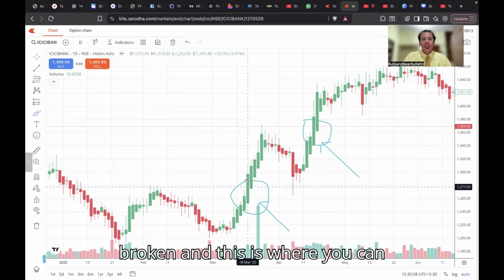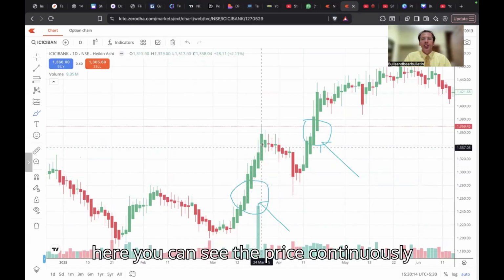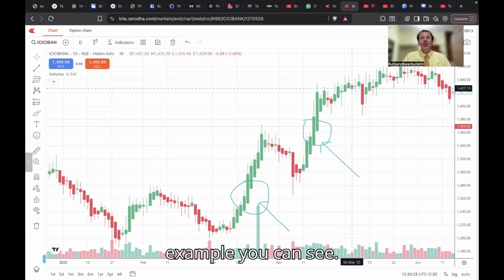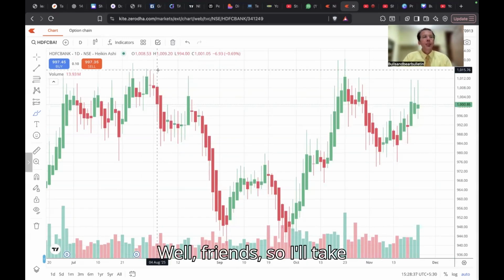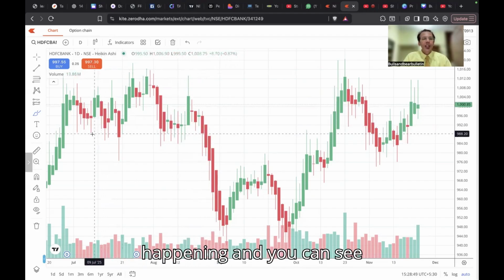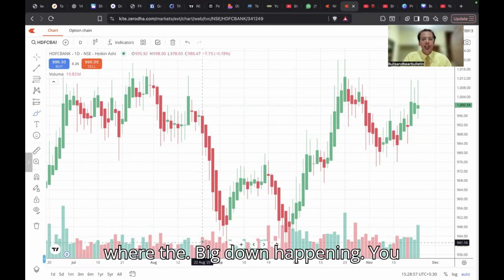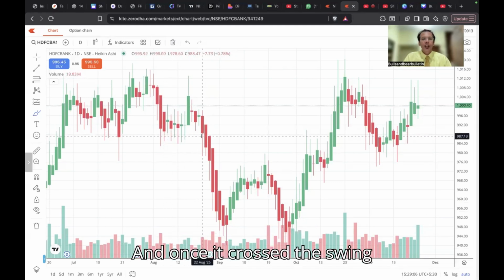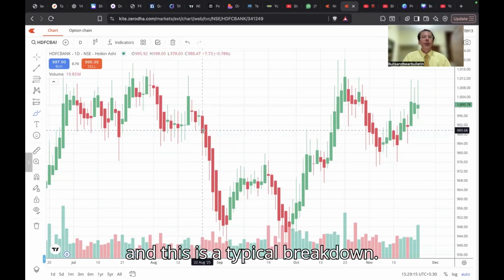Breakout vs Breakdown — How to Spot the Right Side of the Move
Learn trading the right way — simple, clear, step-by-step:

I help beginners understand charts, candlesticks, entries, exits, and psychology so you stop gambling… and start trading with confidence.

🎓 Your Learning Path (Mini Syllabus)

🟢 L1 — Foundation (Beginner)
Candlesticks • Trends • Breakouts • Support/Resistance • Position sizing • Stop-loss basics

🔵 L2 — Advanced (Skill Building)
Price action • Blocks • Reversal zones • Volume analysis • R:R frameworks • Intraday setups

🟣 L3 — Master (Professional)
Trend systems • Institutional concepts • Structure mapping • Strategy building • Journaling system

🟡 L4 — Mentor (Elite)
Live mentoring • Deep psychology • Routine building • Market breakdowns • Accountability